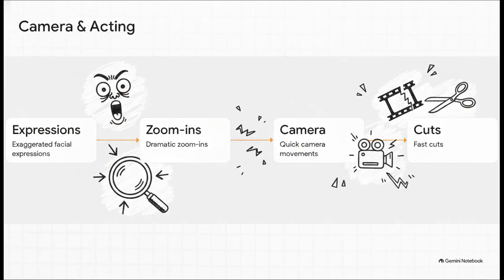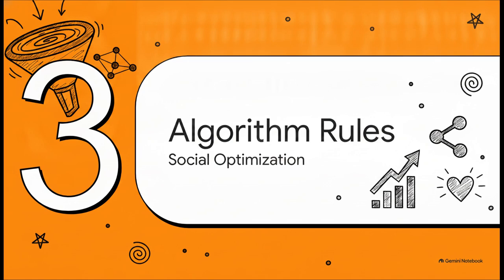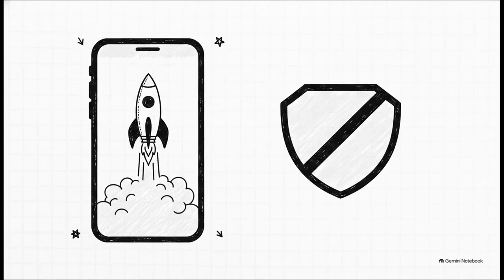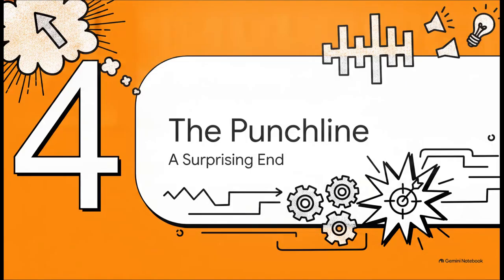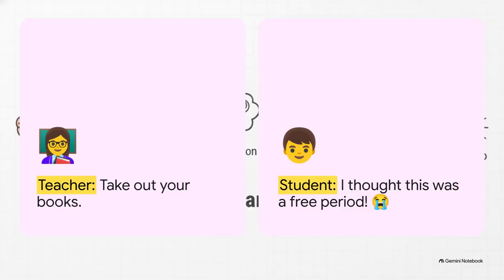Ai assistant Gemini notebook... Iphysics explained!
viral teen cartoon
teen cartoon
funny teen cartoon
teenager cartoon
school cartoon
school life cartoon
funny school animation
student life cartoon
Indian school cartoon
Indian student comedy
school comedy
teen comedy
awarapan
teenager funny video
relatable teen video
funny student animation
exam comedy
exam funny video
student problems
school memes
teen memes
cartoon shorts
animated shorts
3D cartoon animation
funny animation
viral cartoon video
viral animation
YouTube shorts
viral shorts
trending shorts
awarapan 2
comedy shorts
funny shorts
student life
school life
teen life